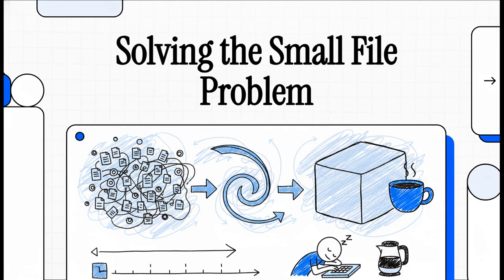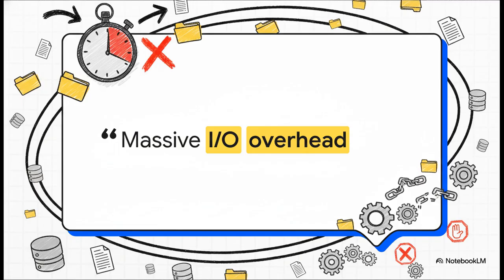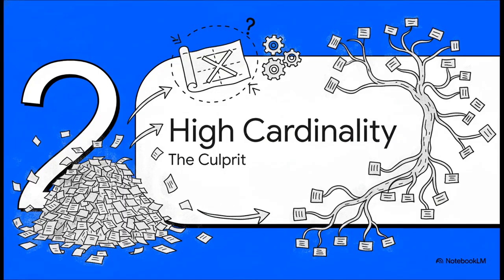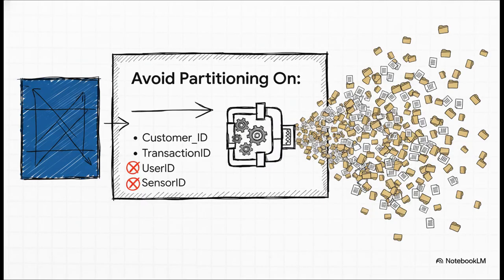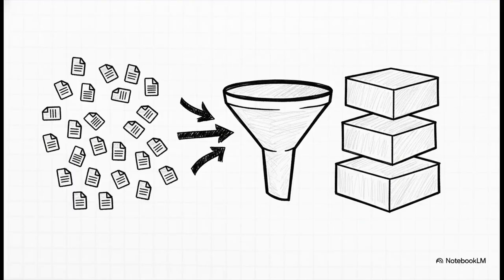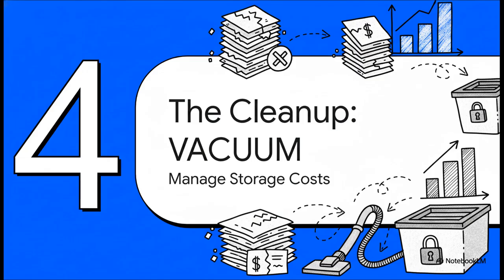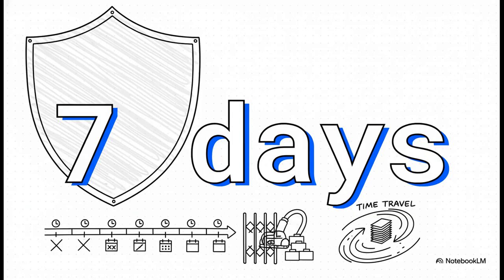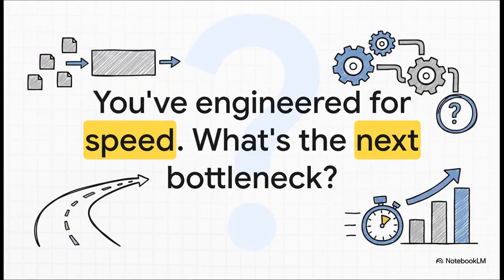Mastering the Lakehouse — Transaction Logs, Z-Order & Liquid Clustering Explained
Modern lakehouse systems often suffer from the small file problem, leading to slow queries and high I/O costs.
In this video, I walk through how Delta Lake and Microsoft Fabric solve this problem using transaction logs, Z-Ordering, and Liquid Clustering.

This is a deep-dive video aimed at data engineers, analytics engineers, and architects who want to understand how data layout and storage optimization actually work under the hood.

🔹 What You’ll Learn:

• What the small file problem is and why it hurts performance
• How the Delta transaction log (_delta_log) works as the “brain” of the lakehouse
• How file-level statistics enable data skipping
• How Time Travel works using versions and timestamps
• Partitioning vs Z-Ordering (with real trade-offs)
• Why Liquid Clustering is the modern replacement
• How OPTIMIZE and VACUUM maintain healthy tables
• Differences between Z-Order and V-Order (Microsoft Fabric)

🔹 Topics Covered:

• Delta Lake internals
• File compaction & clustering strategies
• High-cardinality filtering
• Data skew problems
• Best practices for production lakehouse tables

🔹 The Perfect Lakehouse Strategy:

Ingest data into Delta Lake

Use Liquid Clustering (CLUSTER BY) for new tables

Run OPTIMIZE regularly to compact files

Run VACUUM to control storage costs

• Data Engineers
• Analytics Engineers
• Data Architects
• Databricks & Microsoft Fabric users

🔹 Want to Learn Data Engineering & AI?

This is Video 9 in the Data & AI Fundamentals / Lakehouse Series.